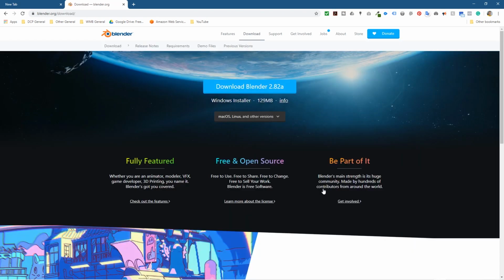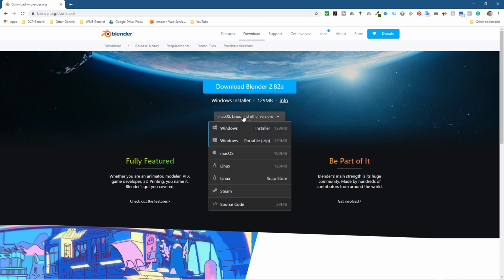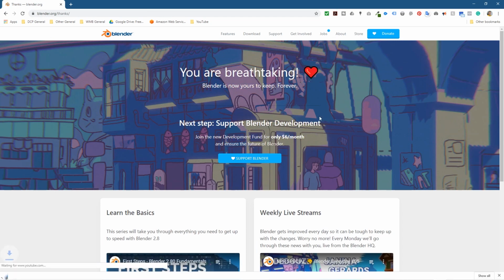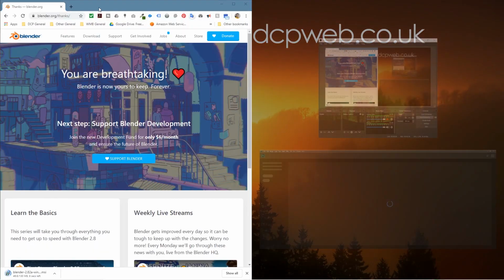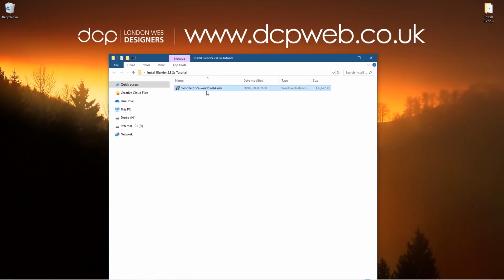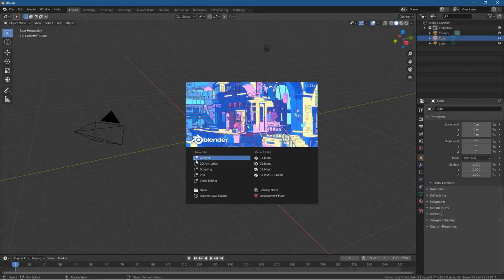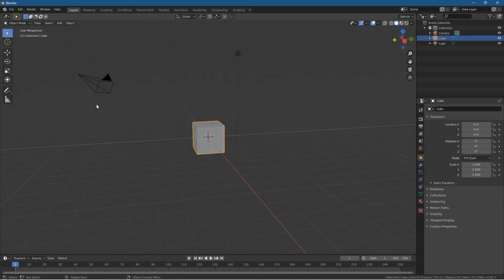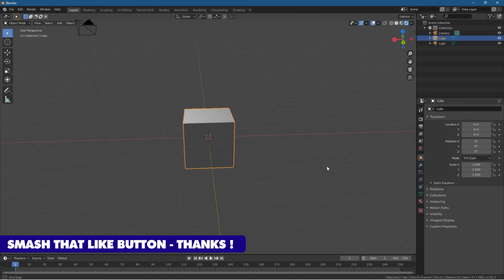How to install Blender 2.82a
In this video tutorial, I will show you how to download and install Blender 2.82a on Windows 10. You can also follow this tutorial to install blender on Apple Mac and Linux Computers

Blender is a free and open-source 3D computer graphics software toolset used for creating animated films, visual effects, art, 3D printed models, motion graphics, interactive 3D applications, and computer games. Blender's features include 3D modelling, UV unwrapping, texturing, raster graphics editing, rigging and skinning, fluid and smoke simulation, particle simulation, soft body simulation, sculpting, animating, match moving, rendering, motion graphics, video editing, and compositing.